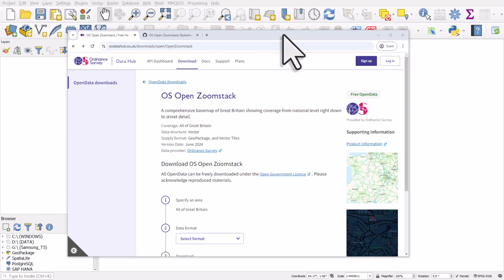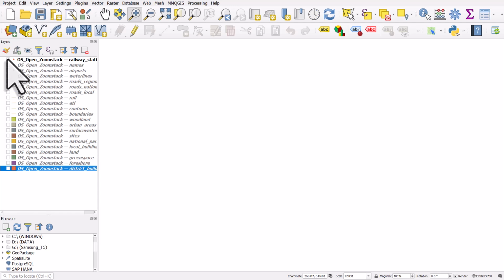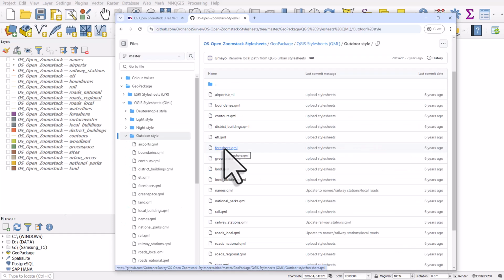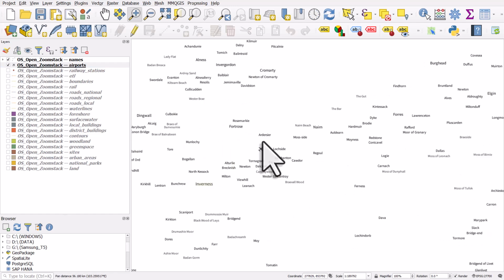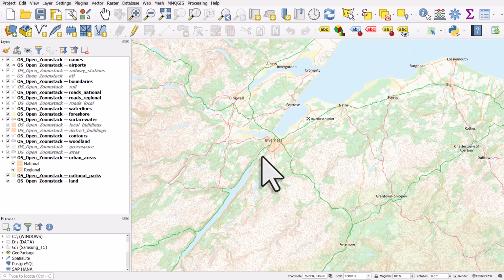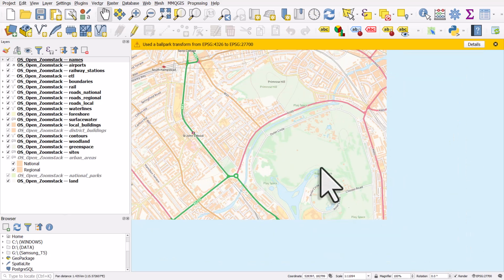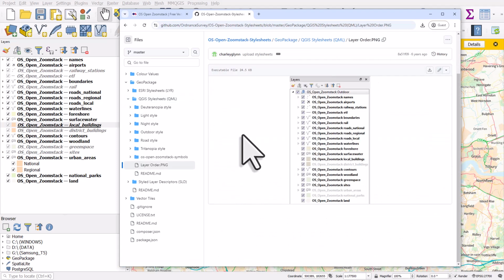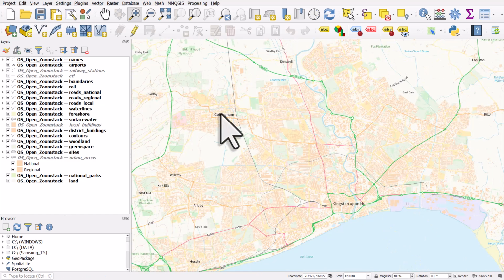Map layers for all of Great Britain in QGIS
Are you doing any mapping of Great Britain? Well if you are you'll definitely want to know about the map layers included in the OS Open Zoomstack free data product from Ordnance Survey. It's fantastic! Take a look at the video to see how to get up and running - you can use all the layers, or just one of them and there are also style files already made for you. You'll see how it all works if you watch.

Contains OS data © Crown copyright and database right 2023